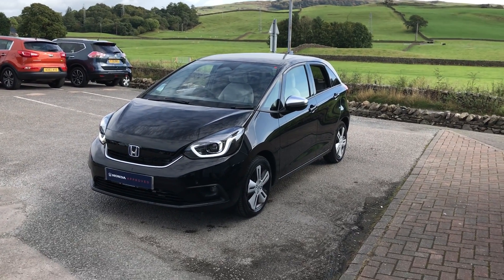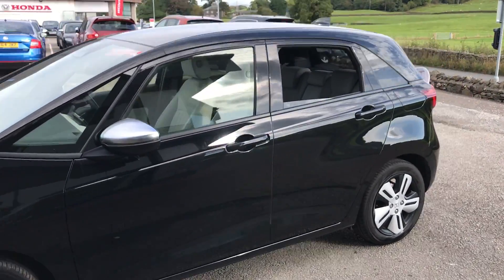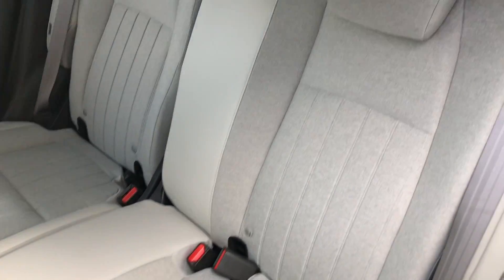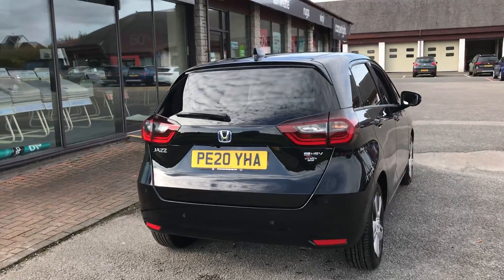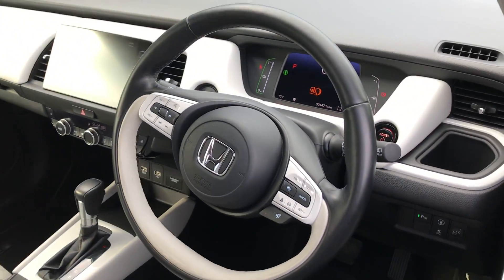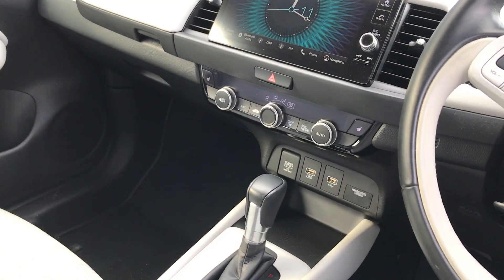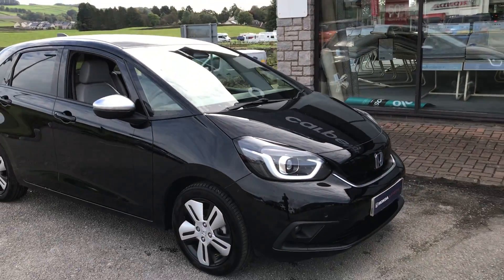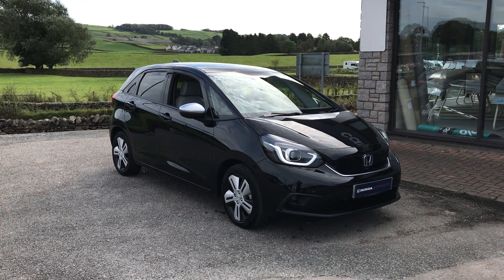2020 Honda Jazz EX 1.5 Hybrid 5-door | Kendal Honda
2020 Honda Jazz EX 1.5 Hybrid 5-door.

This car comes with:
-Electrically Folding Door Mirrors
-Bluetooth Hands Free Telephone
-Parking Sensors - 4 x Front and 4 x Rear
-Honda CONNECT with HERE Navigation
-DAB Radio